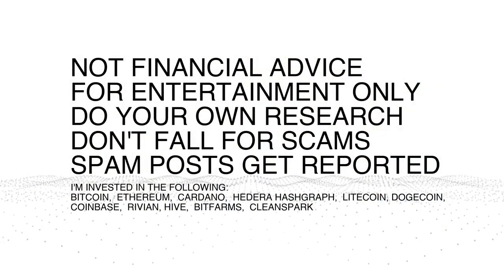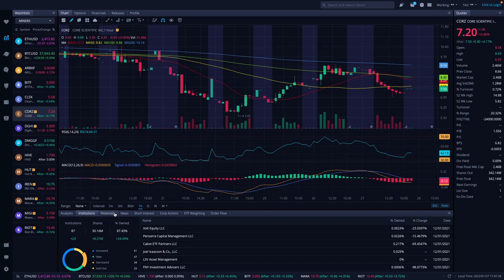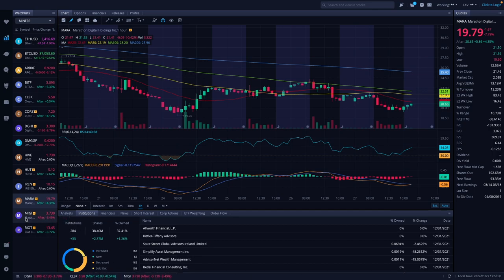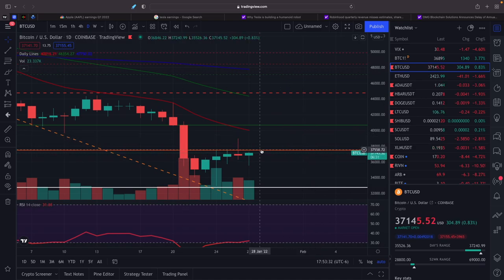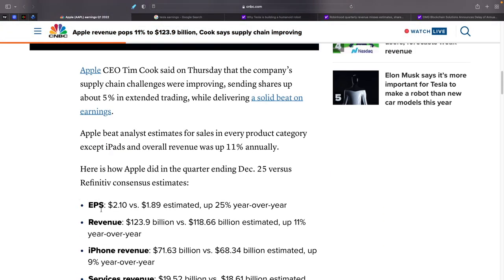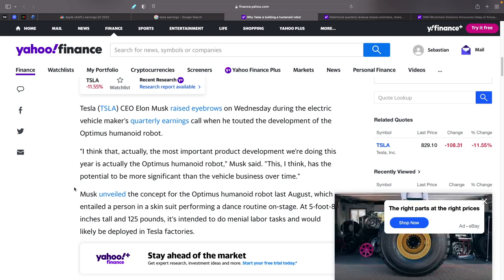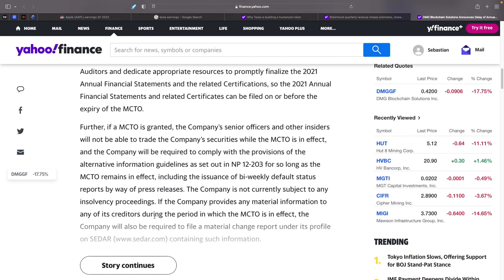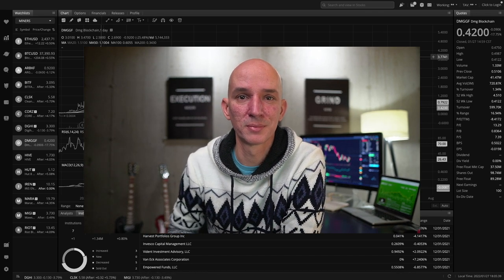Huge Earnings For Apple & Tesla. Buying The Dip! Miners Institutional Data Updated, Big Changes!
Apple and Tesla provided huge earnings and yet Tesla's stock went down after hours. However Apple's stock went up after hours. Mainly because Apple's Tim Cook said that they are seeing improvements in the supply chain. This could be a huge catalyst for the market to move up. Robinhood also provided earnings that were a miss. Tesla's Elon Musk also said their humanoid robot will be a bigger revenue stream then the cars in the future. DMG has delayed posting their end of year financials. I bought the following stocks (Rivian, Bitfarms and Cleanspark). Look at all of the Bitcoin mining stocks (Argo, Bitfarms, Cleanspark, Core Scientific, Digihost, DMG, Hive, Hut 8, Iris Energy, Marathon, Mawson, Riot) new Institutional data is out.